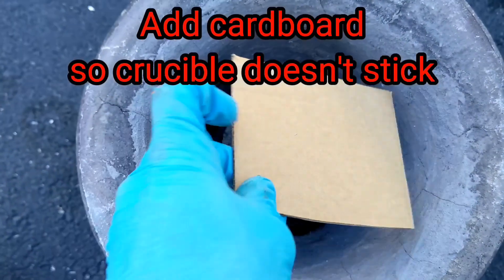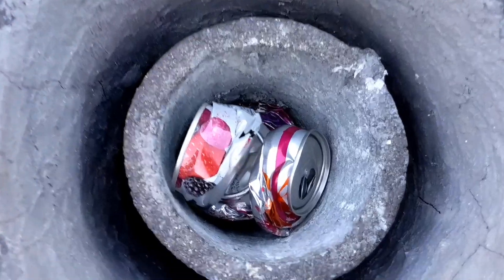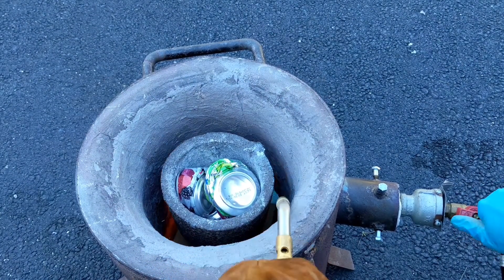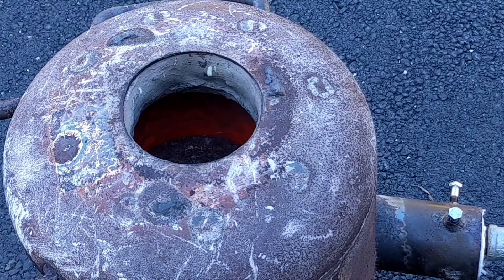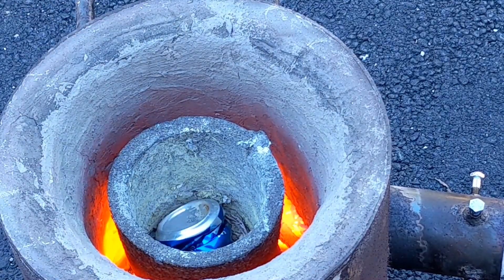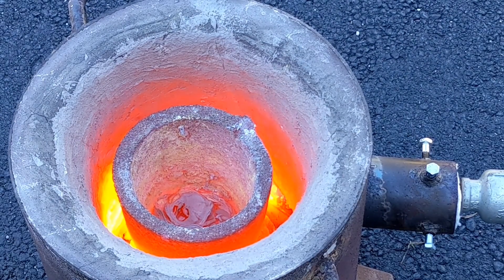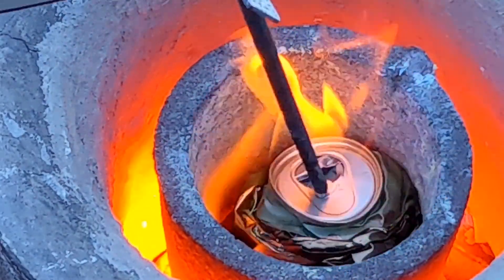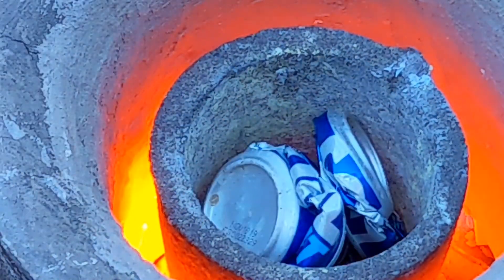How to melt aluminum cans at home - (diy) - Ingots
How to melt aluminum cans at home in my backyard foundry - melting metal aluminum cans at home.  This video will show you how to melt aluminum at home.  Melting aluminum brings trash to treasure - Polished Ingot.  Turning trash into nice polished Ingots.  Cheap and easy way to melt aluminum soda pop cans at home.  You could build a backyard foundry or by a cast master elite furnace.